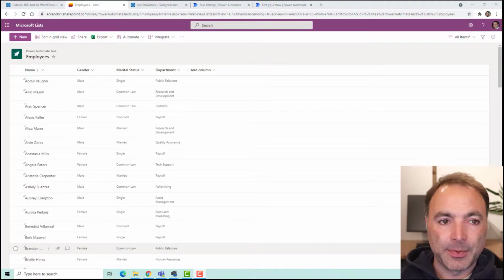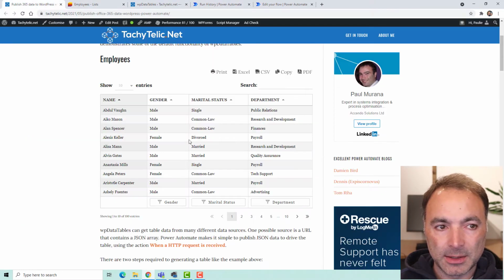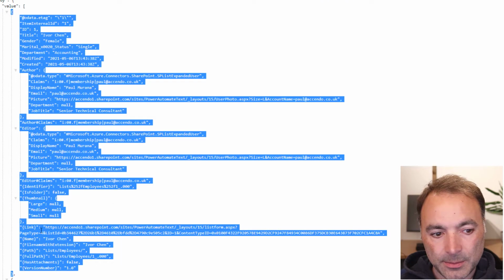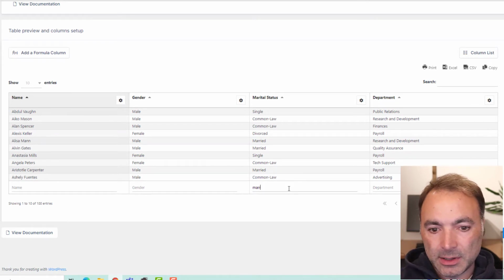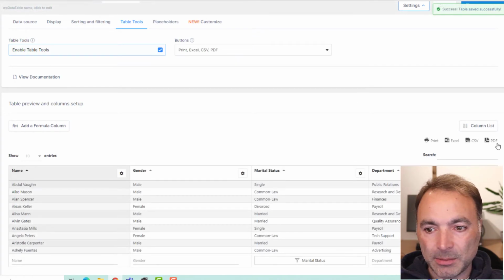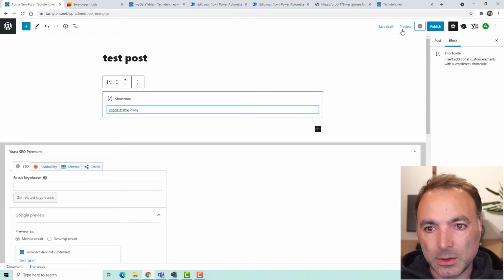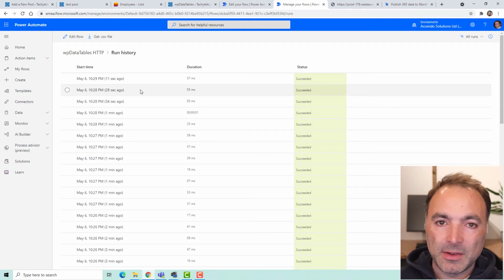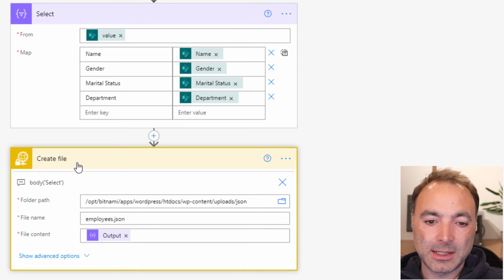How to publish Office 365 data to WordPress with wpDataTables & Power Automate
How to publish data on your WordPress site using Power Automate to generate JSON which can be used as a data source for wpDataTables, which is a really easy to use WordPress Plug-in for displaying (and editing) tabular data. All the details of how to set this up are in the blog post at: